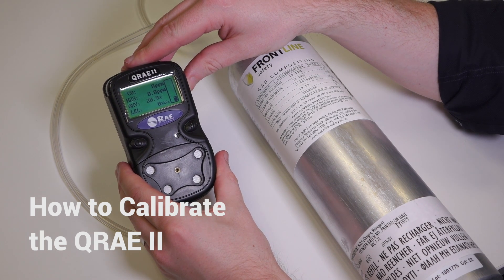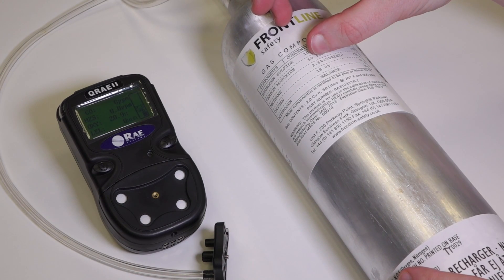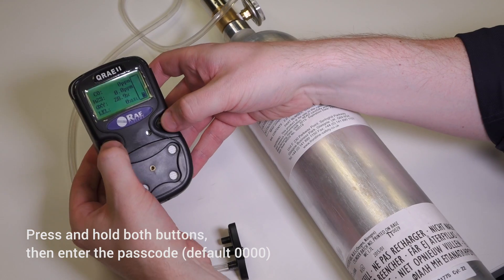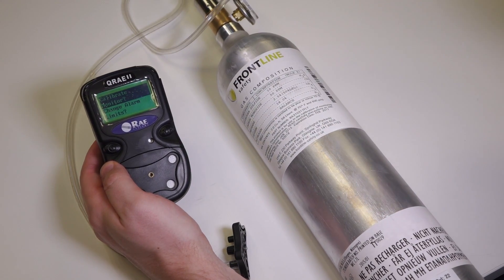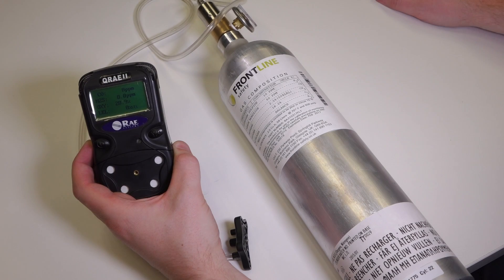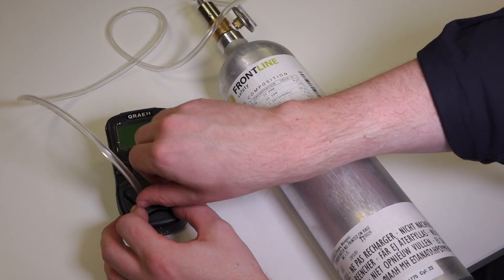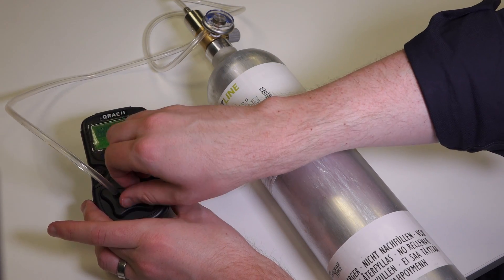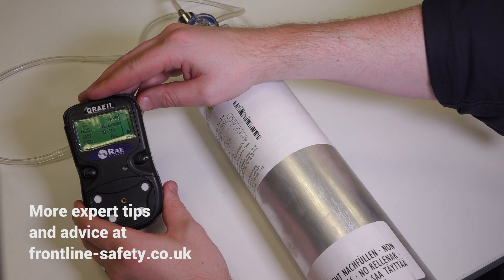QRAE II Multi-Gas Detector - How to Manually Calibrate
- learn more on our blog.